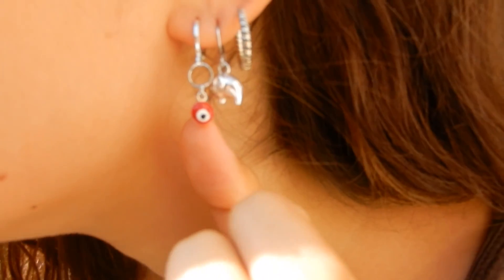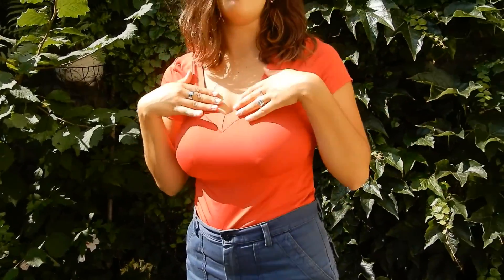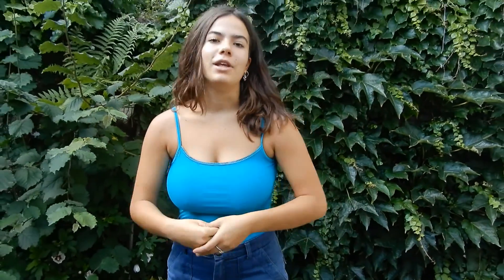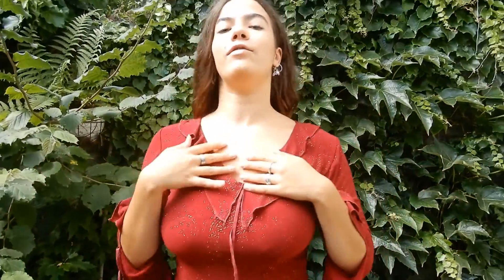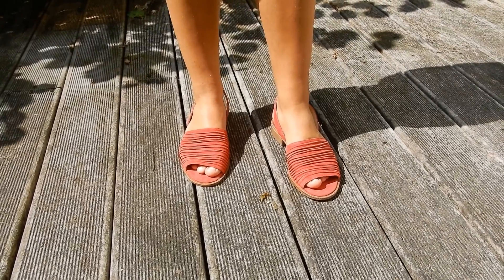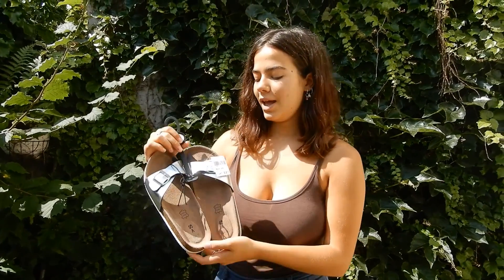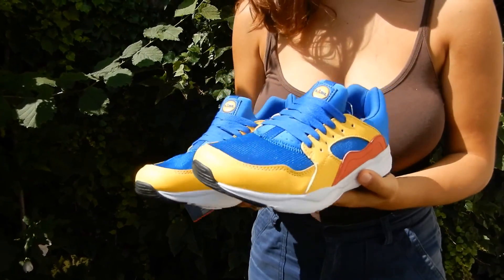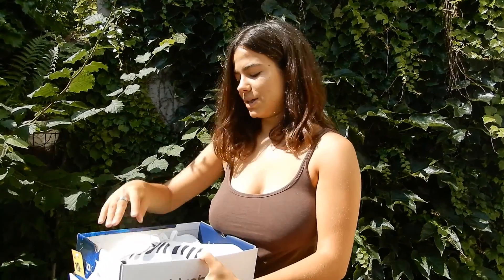summer thrift & new try-on haul | Elin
Heeeyy!
I'm Elin, a half Italian, half Dutch girl living in Brussels.
I'm a 16 years old fashion, food, travel and worldlover.
I have a younger brother who's 13, who appears in some videos.
I make videos about things I like: (vintage) shoplog's, travel videos, (vegetarian/ vegan) recipes, sketches, vlogs and more.

greetingsss, Elin

I don't have fixed days for uploading but I try to make as many videos as I can :)

Editing: iMovie, Vlogit and InShot